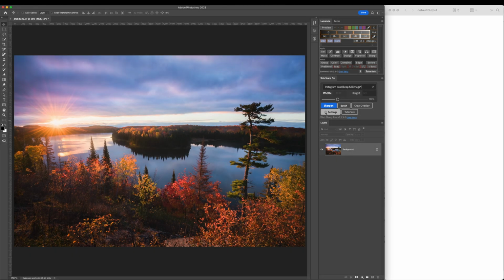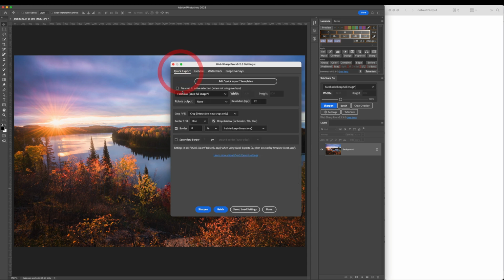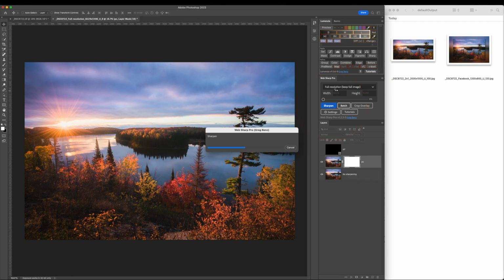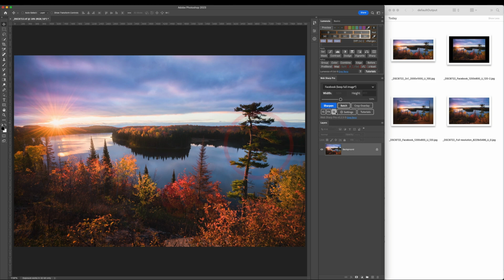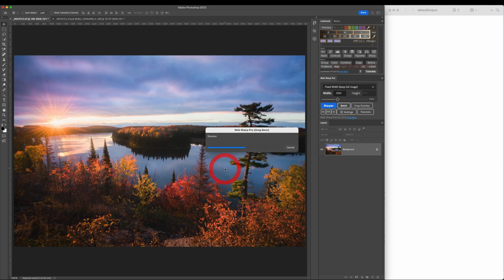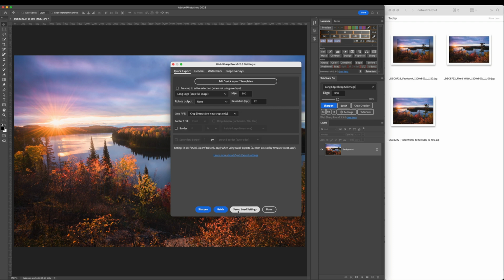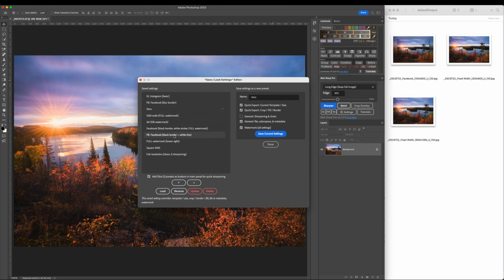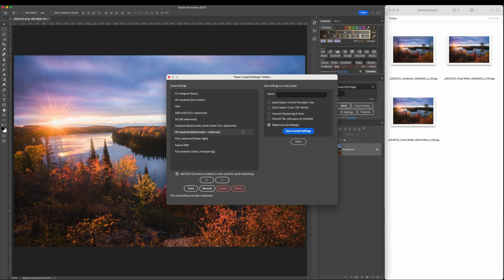What's new in Web Sharp Pro v5 part 1 of 3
You can now bulk export with custom crops to multiple social platforms right from Lightroom and more with Web Sharp Pro v5.